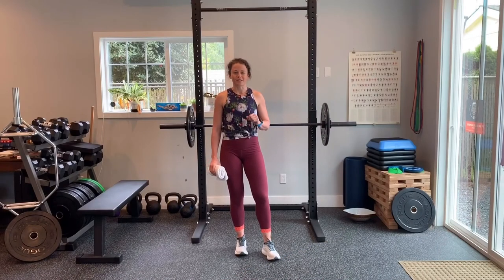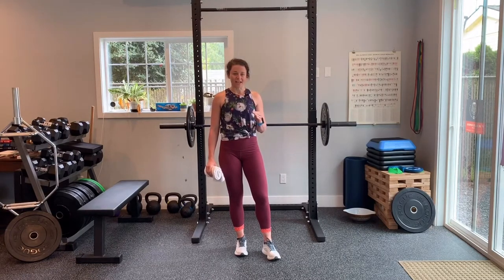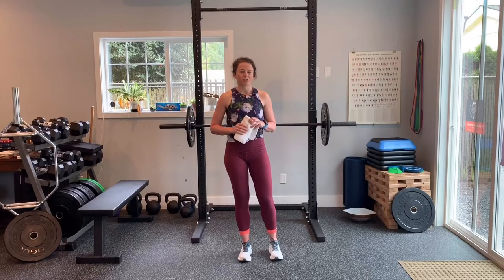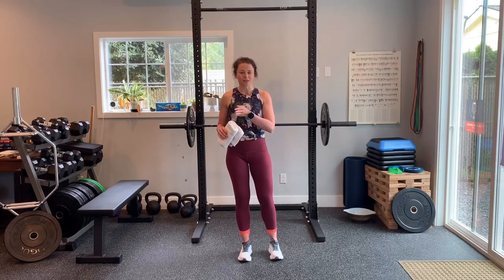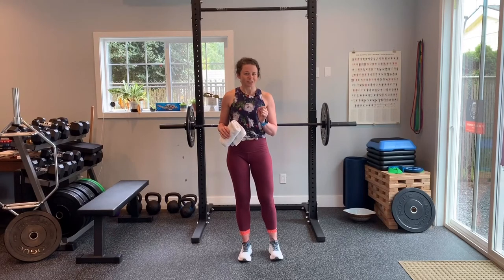Isometric Shoulder Adduction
In-depth explanation of an isometric shoulder adduction exercise. This is used for rehab of shoulder injuries.

Want to learn more? Follow Dr. Ellie Somers and Sisu PT on social media for all of your physical therapy needs :)